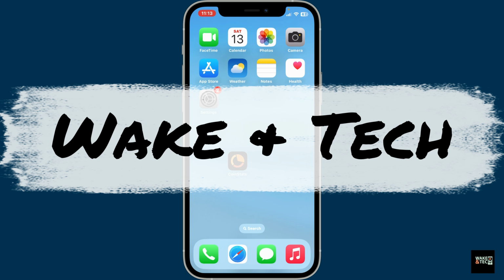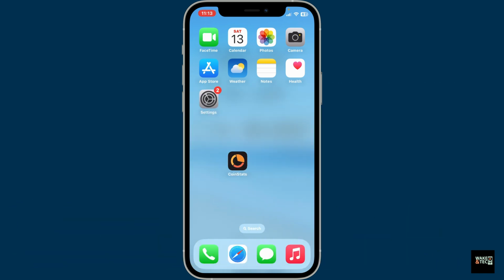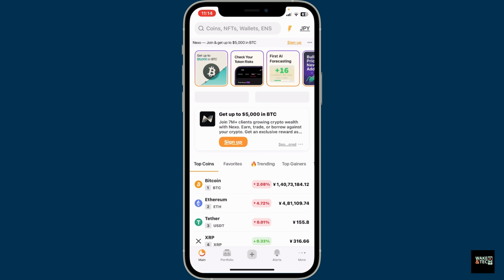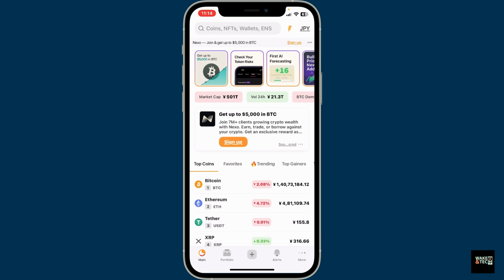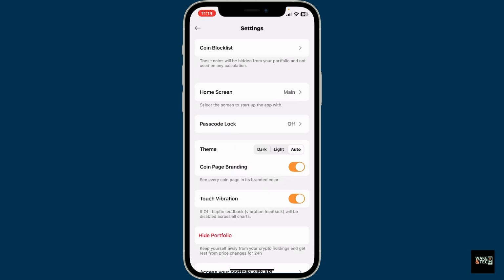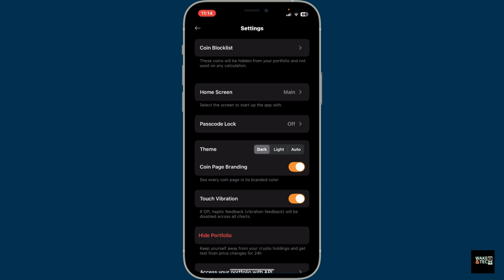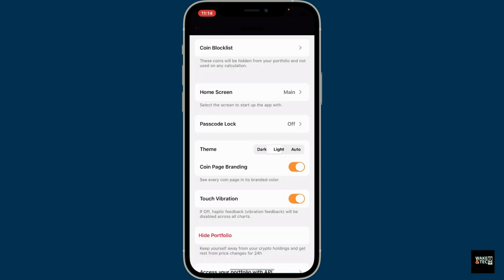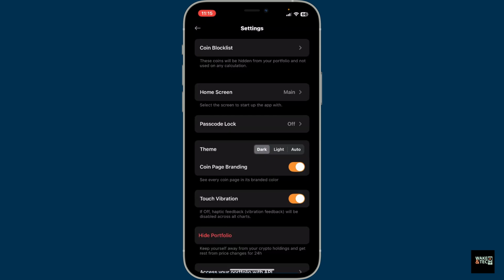How to Change Theme in CoinStats App – Light & Dark Mode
Learn how to change the theme in CoinStats app to switch between light mode, dark mode, or system default. This step-by-step tutorial will help you make your crypto tracking experience easier on the eyes and more personalized.